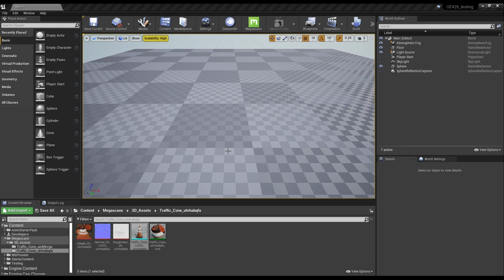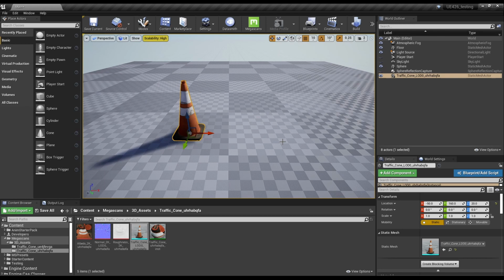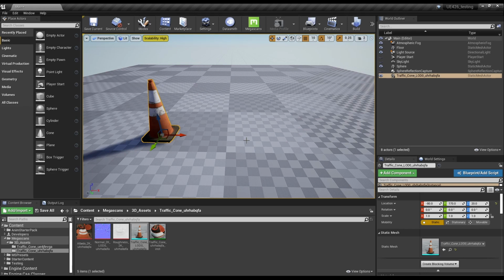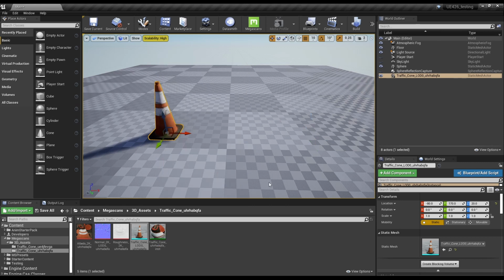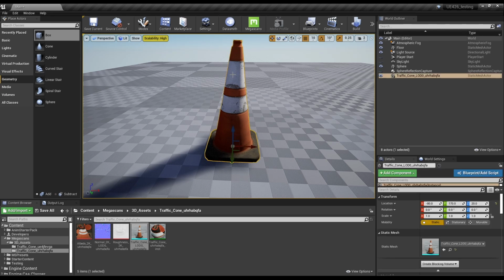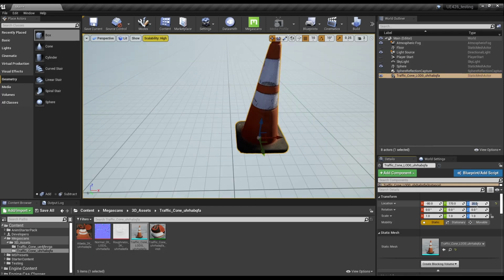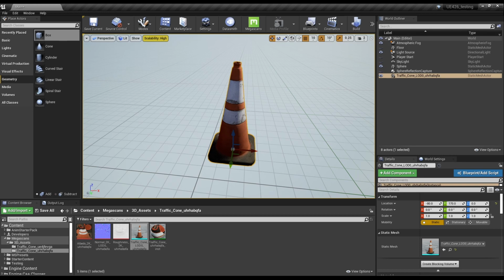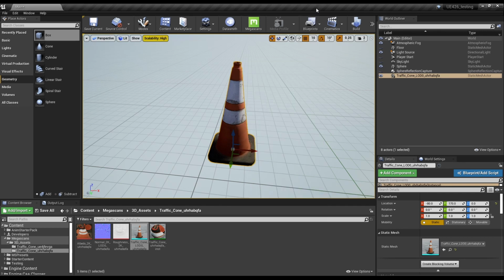How to edit and set an objects pivot point in Epic Games Unreal Engine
This video tutorial will show you how to move and then set an objects pivot in Epic Games Unreal Engine.